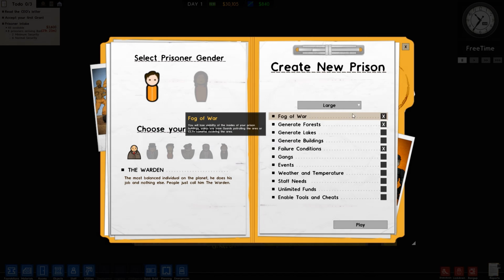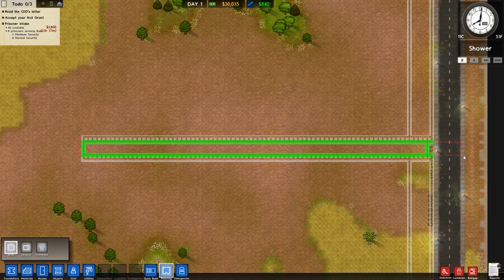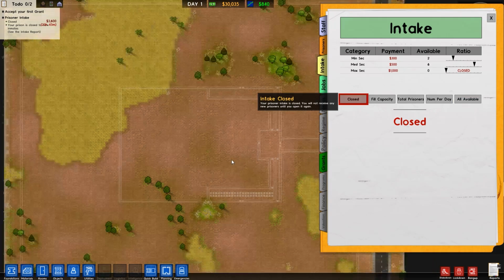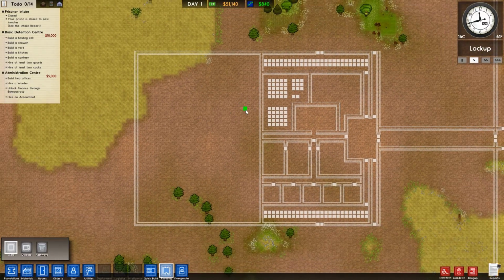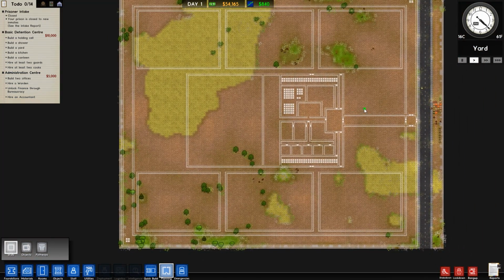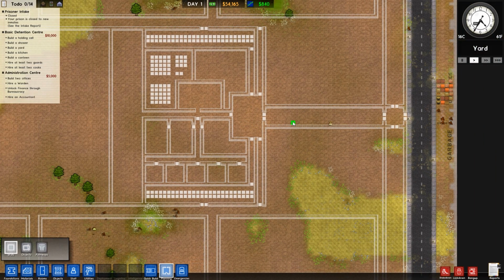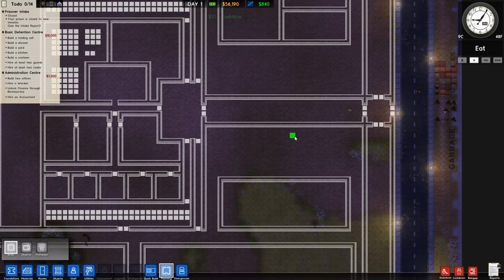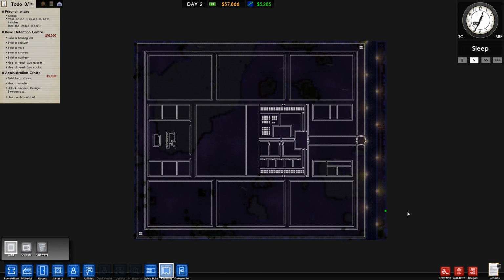Prison Architect Update 11 - #1 - Change of Plans - Let's Play / Gameplay / Construction